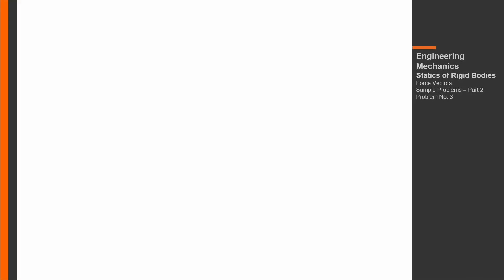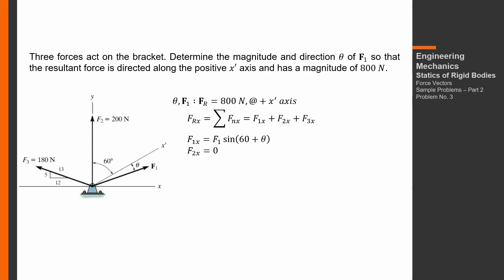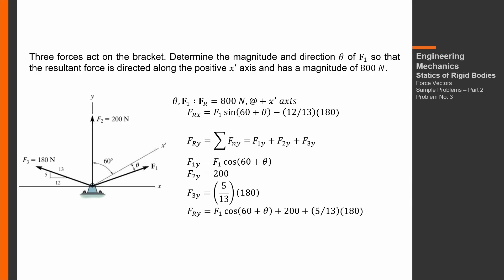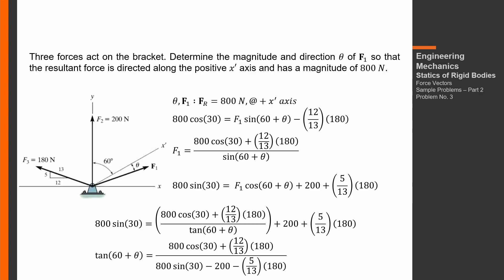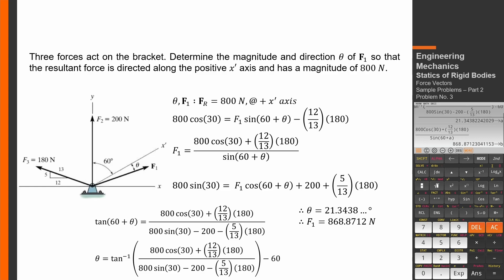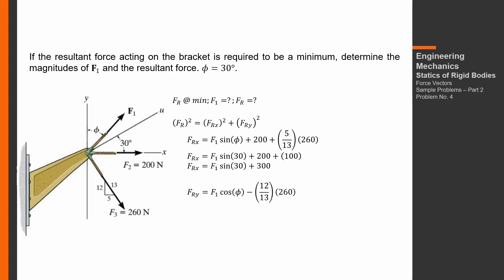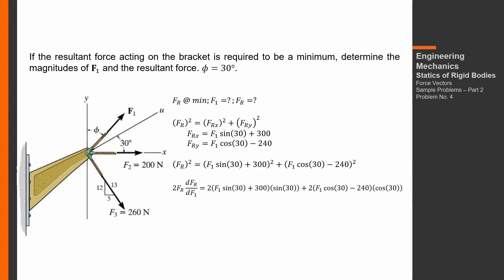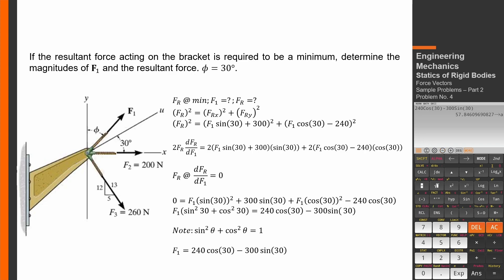Force Vectors - Sample Problems Part 2 - Problems 3 and 4